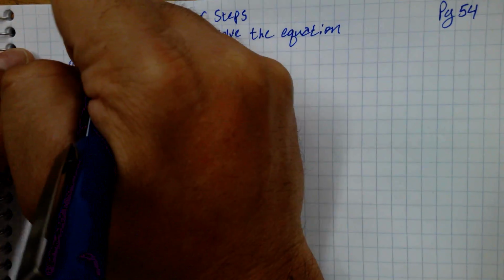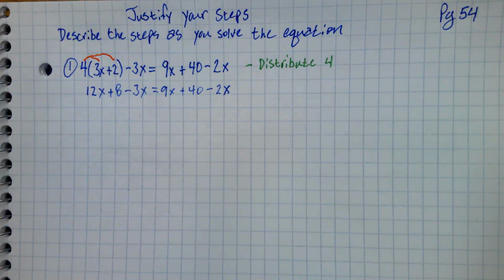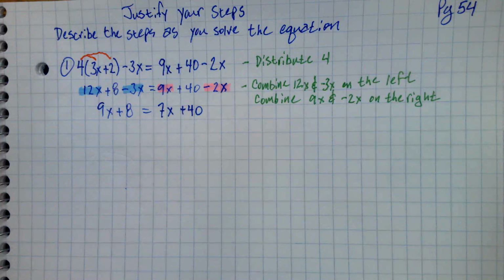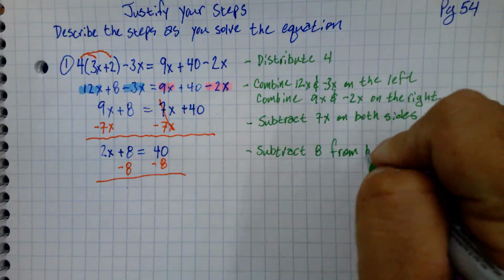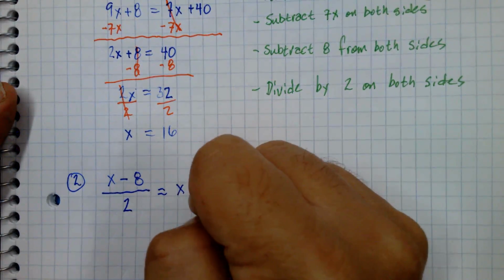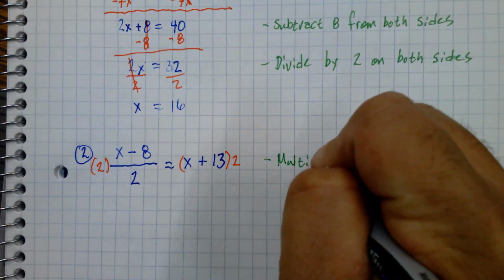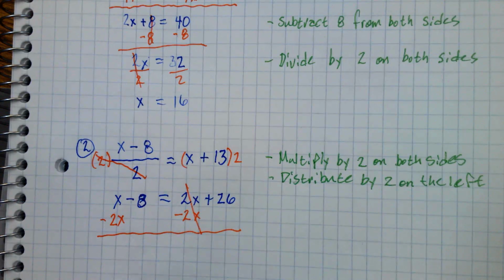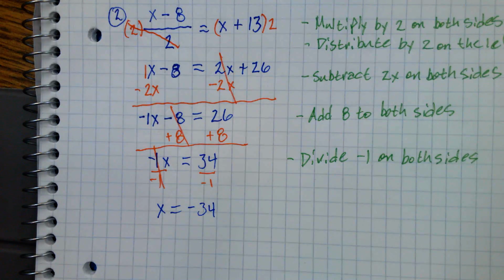Equation Justification of Steps (ACC Math 7, 01/31/22)